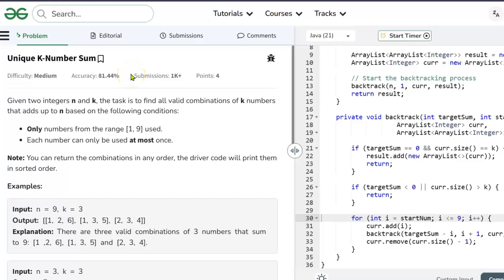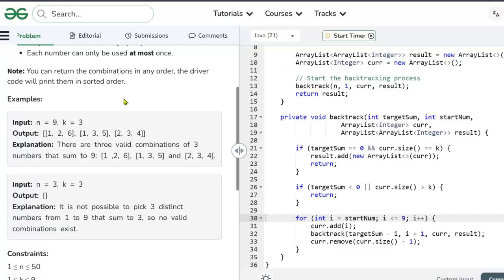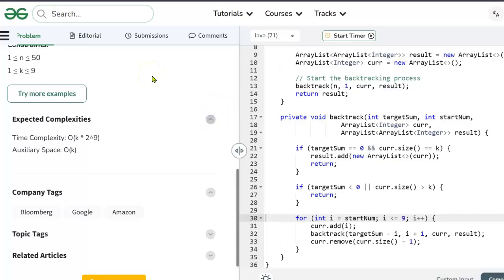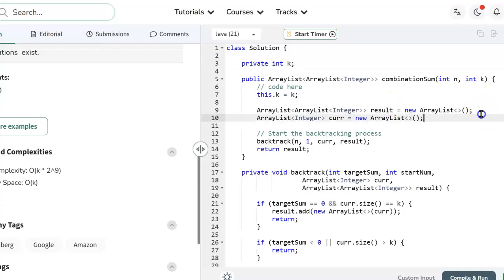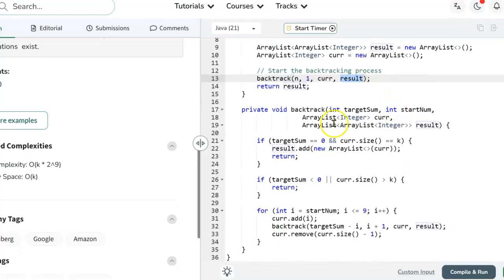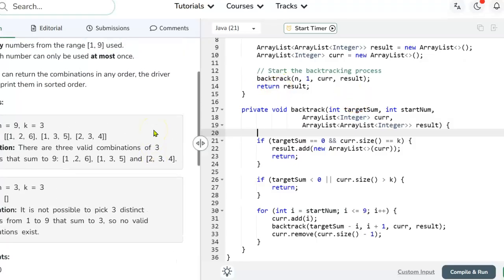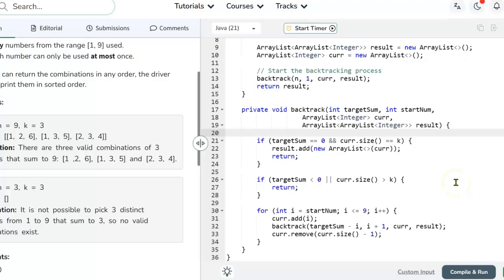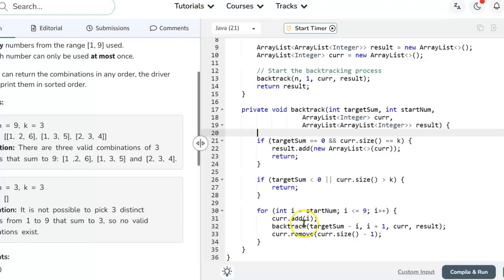Unique K Number Sum - Bloomberg, Google, Amazon, backtracking, recursion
*Problem Overview*
- The task involves finding all unique combinations of k numbers that sum up to a given integer n.
- The numbers must be selected from the range of 1 to n, and each number can be used only once.

*Algorithm Approach*
- The solution utilizes backtracking and recursion, focusing on exploring all possible combinations of numbers.
- Initial parameters include the target sum (n), the current number to start from (initially 1), and the arrays for storing results and the current combination of numbers.
- A base case is established to check if the target sum is zero and the current combination has the required length (k).

*Complexity Analysis*
- The expected computational complexity is significant, O(k * 2^k), where k is the number of elements to select.
- The algorithm aims to cover all potential combinations efficiently, even if it initially appears to be a brute-force solution.

*Implementation Details*
- The algorithm iteratively adds numbers to the current combination and reduces the target sum accordingly.
- If adding a number exceeds the required combination size or leads to a negative target sum, the algorithm backtracks by removing the last added number.
- The approach allows for generating valid combinations while eliminating invalid paths through recursive calls.